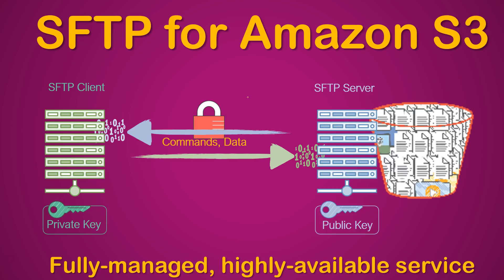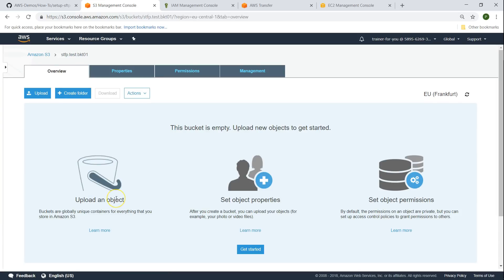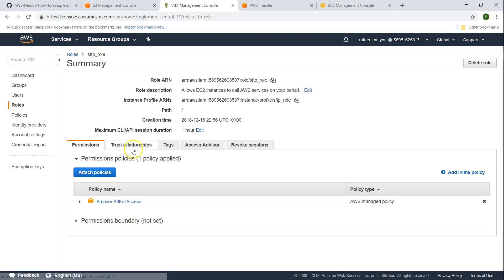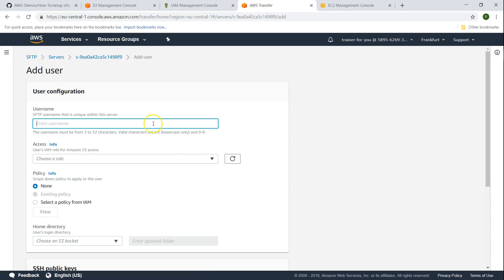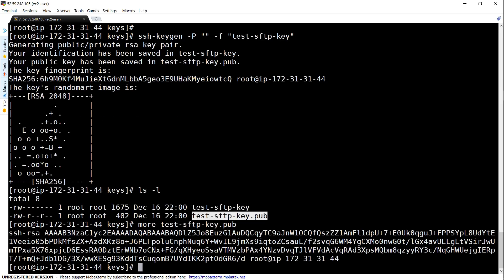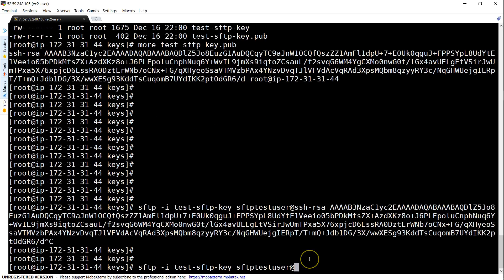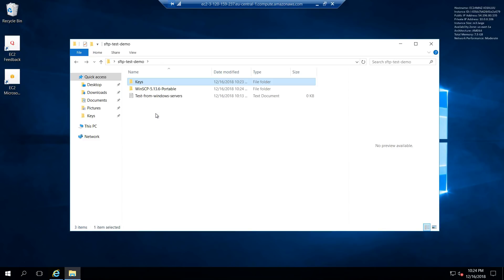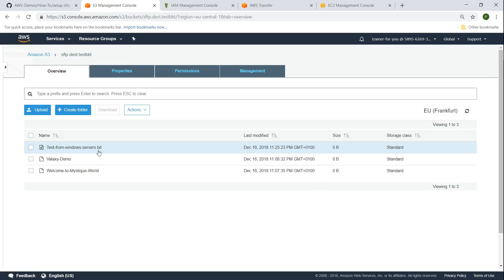AWS Transfer for SFTP to S3 | Fully Managed SFTP Service | How to set up SFTP to upload files to S3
Online Trainings
Online Trainings: